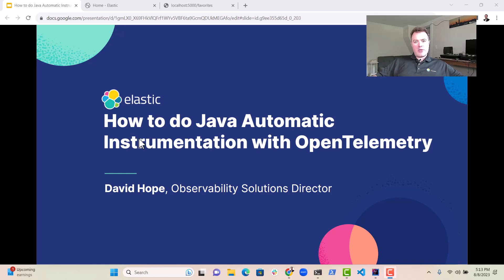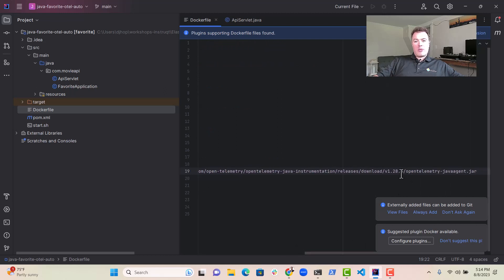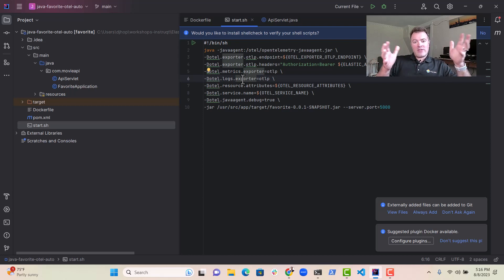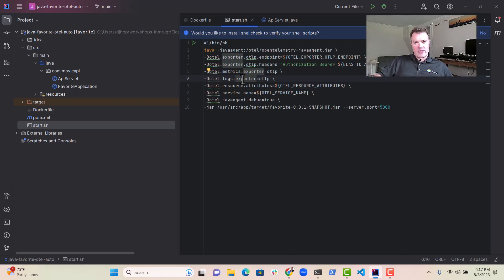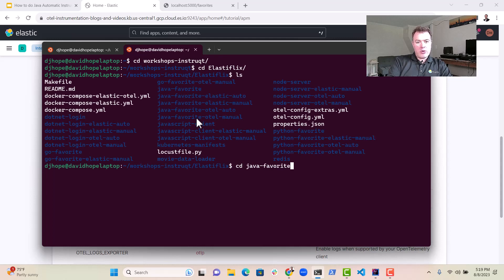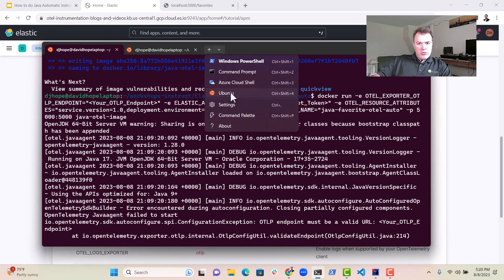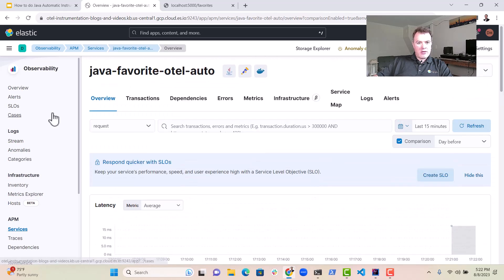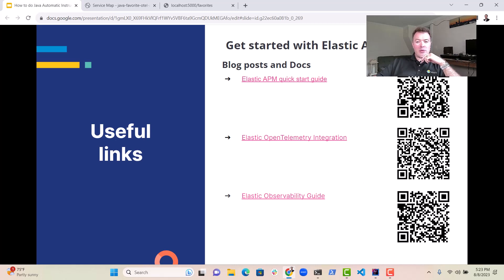How to do Java Automatic Instrumentation with OpenTelemetry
🎥 Java Instrumentation - Easier than Brewing Coffee? ☕ 🎥

Hey there Java enthusiasts! Ever felt like instrumenting your Java apps is a chore? Well, I've brewed up something special just for you! Dive in to discover the magic of Automatic Java Instrumentation.

Will it be easier than brewing your morning coffee? Click play to find out! ☕➡️🚀